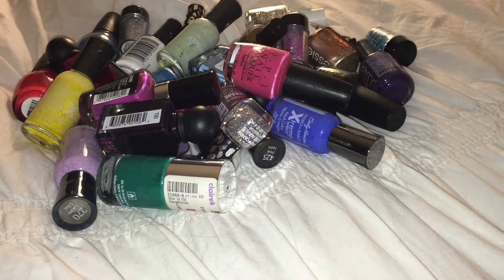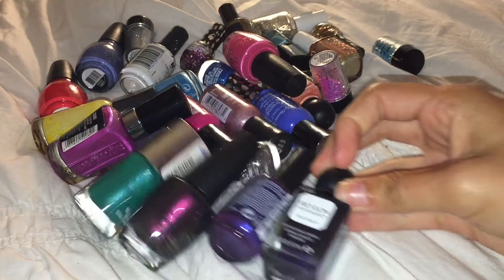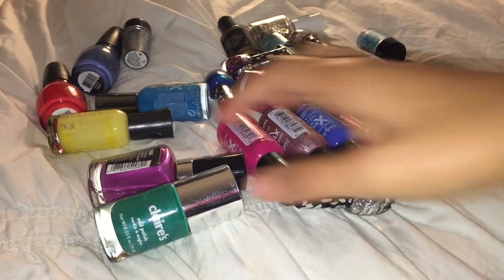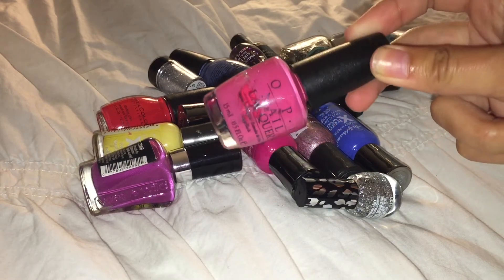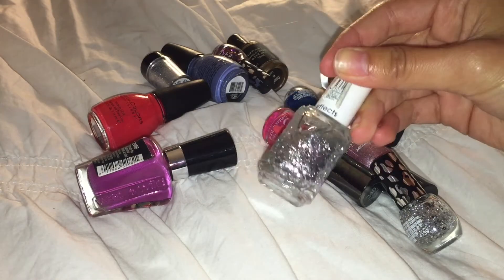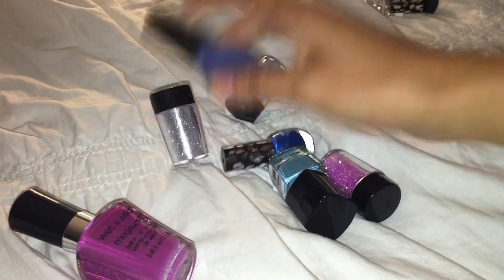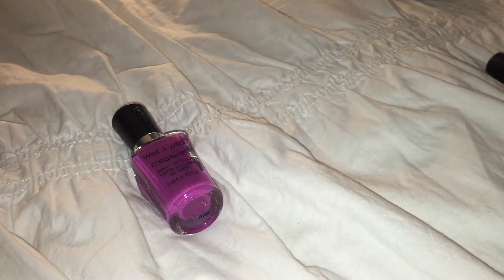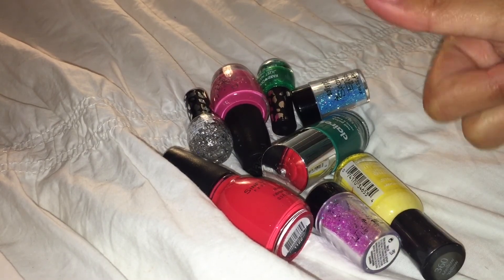HUGE Nail Polish Declutter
Hey guys! Here is my first declutter video ever! I was looking through my collection and just realized that there's so much that I don't use. Keep watching to see what I get rid of!

Sign up for Ipsy through my link and get 250 points to redeem for extra products!